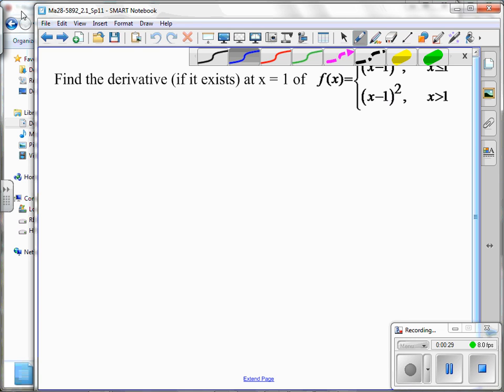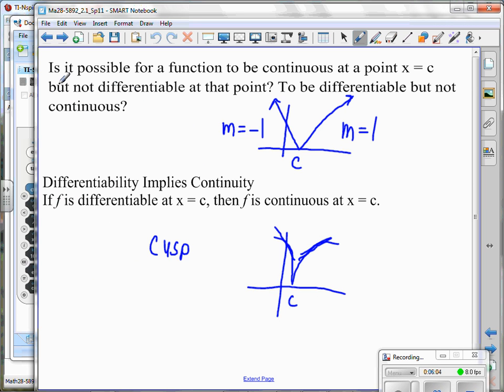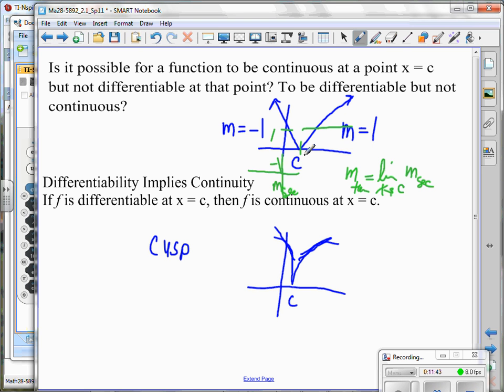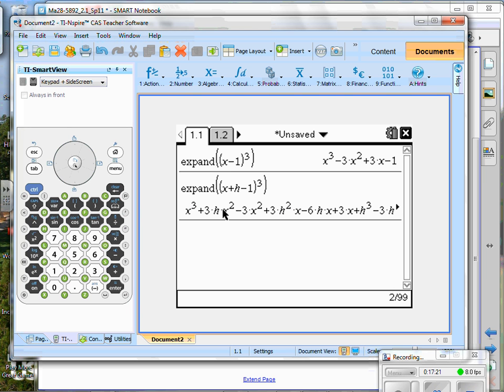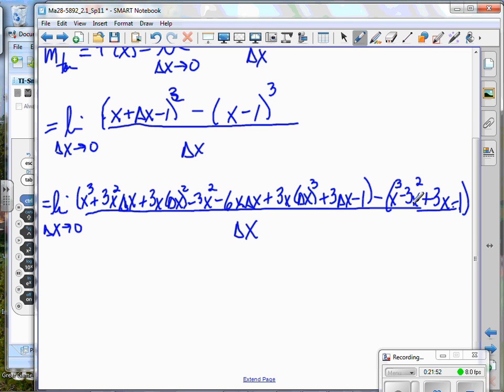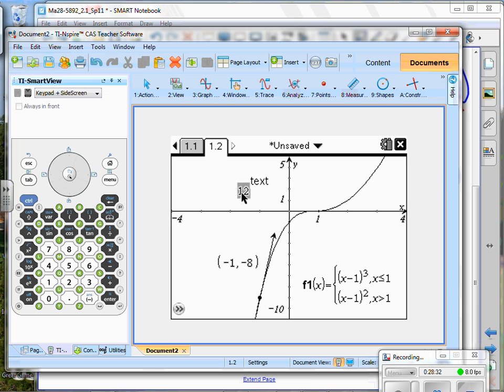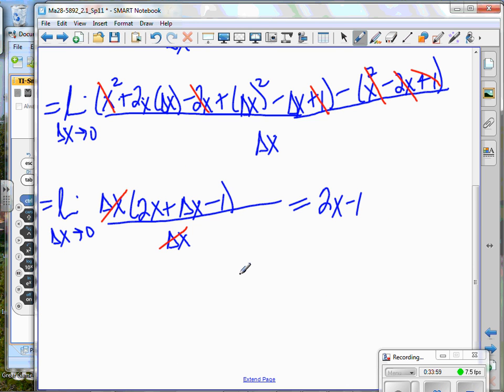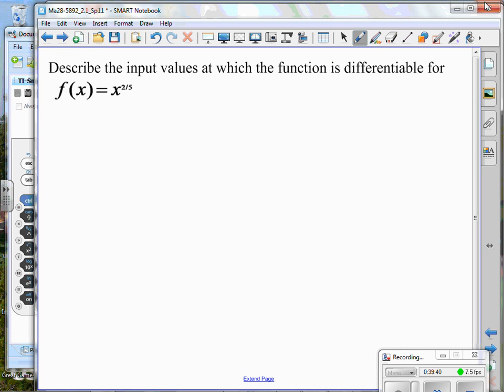Math 28 Sec. 2.1 from Thursday, 2-17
This lecture was given in class on Thursday, 2/17.